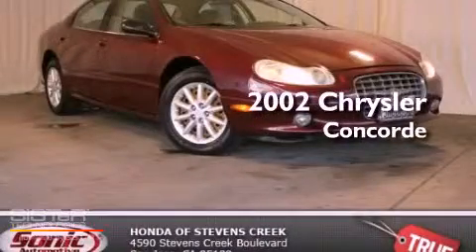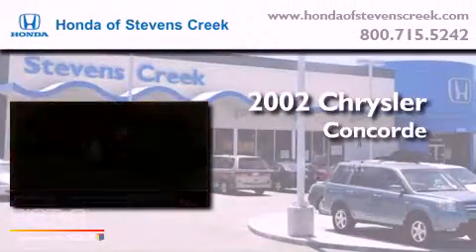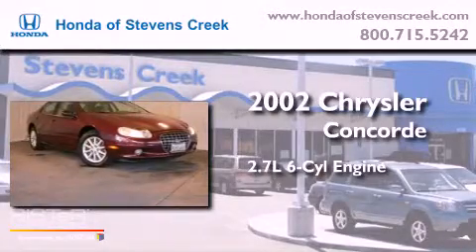2002 Chrysler Concorde San Jose CA 95129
Year : 2002
 Make : Chrysler
 Model : Concorde
 Engine : 2.7L V-6 cyl
 Trans . : Automatic
 Exterior : Red
 Miles : 91,699
 Interior : Gray

 Preowned 2002 Chrysler Concorde San Jose CA